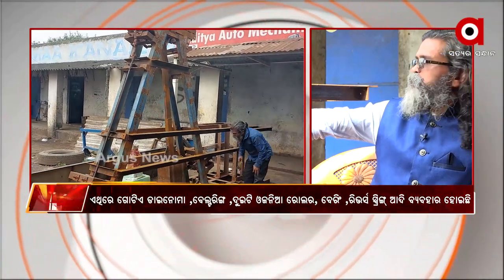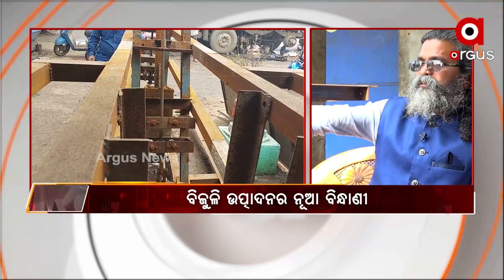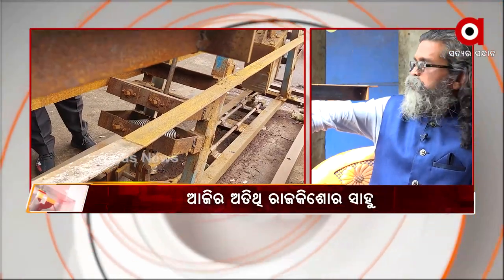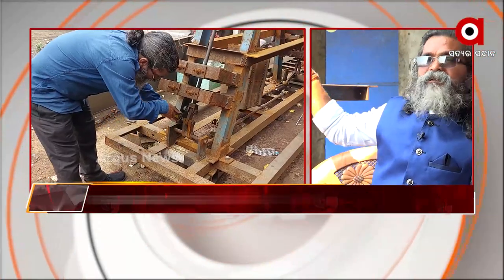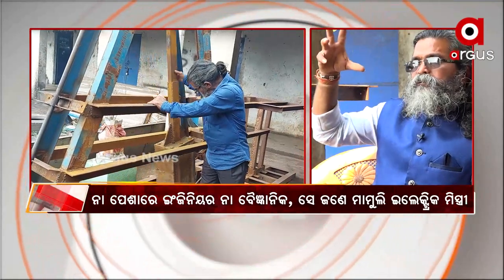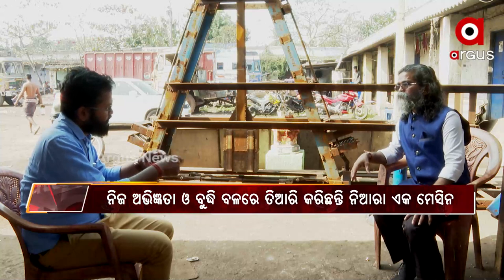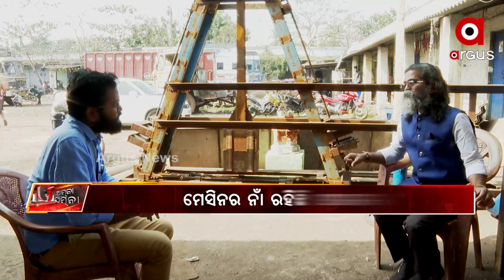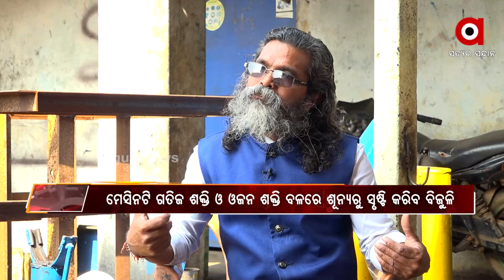ବିଜୁଳି ଶକ୍ତି ଉତ୍ପାଦନର ନୂଆ ତରିକା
ବିଜୁଳି ଶକ୍ତି ଉତ୍ପାଦନର ନୂଆ ତରିକା । ବିନା ଉତ୍ସରୁ ମେସିନ ସୃଷ୍ଟି କରିବ ବିଜୁଳି ଶକ୍ତି । ଶୁଣନ୍ତୁ ଏହାକୁ ନେଇ କଣ କହୁଛନ୍ତି ରାଜକିଶୋର ସାହୁ

Argus News is Odisha's fastest-growing news channel having its presence on satellite TV and various web platforms. Watch the latest news updates LIVE on matters related to politics, sports, gadgets, business, entertainment, and more. Argus News is setting new standards for journalism through its differentiated programming, philosophy, and tagline 'Satyara Sandhana'.